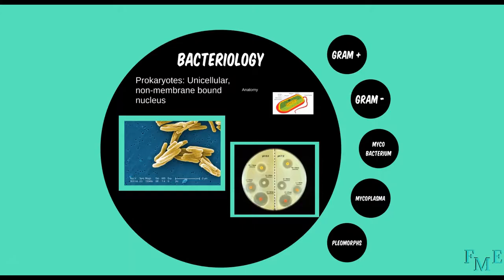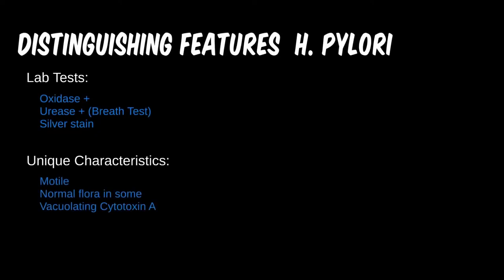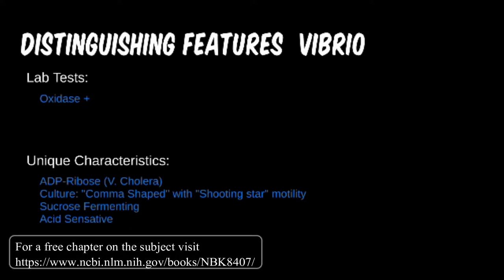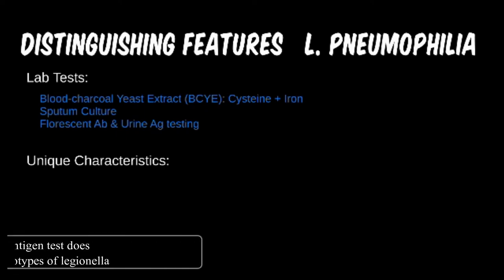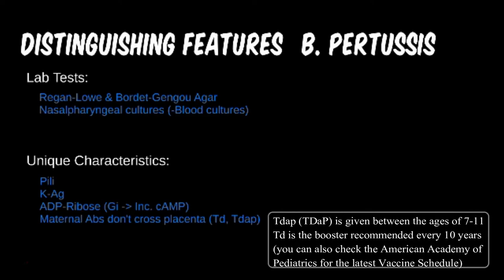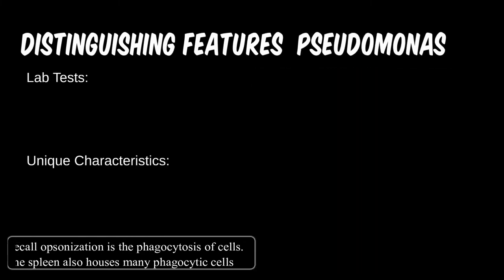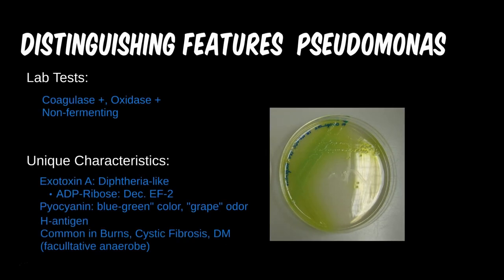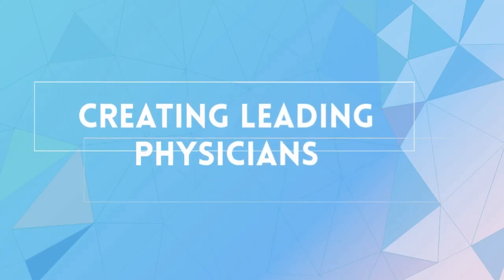Bacteria 4C: Campylobacter, Helicobacter, Vibrio, Pseudomonas, Legionella, Haemophilus (Features)